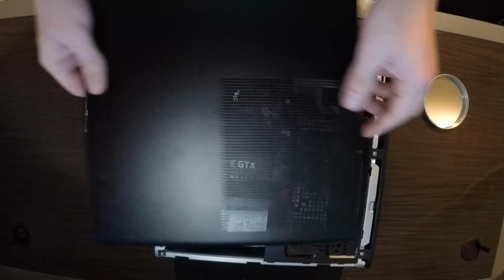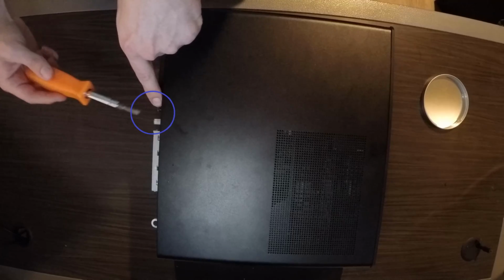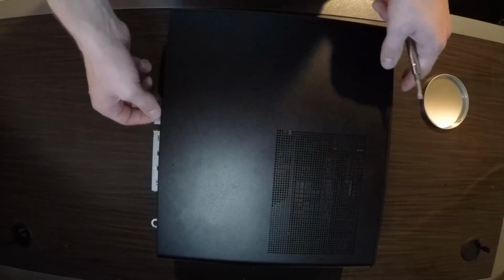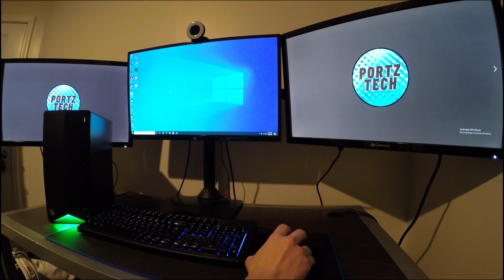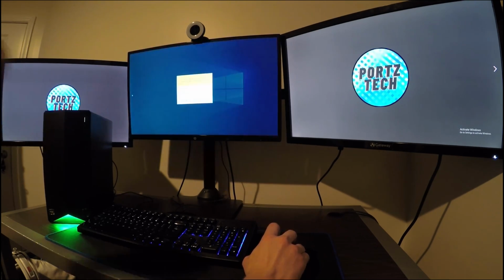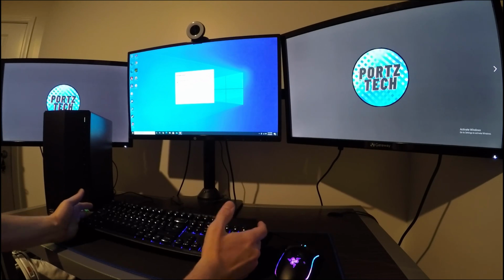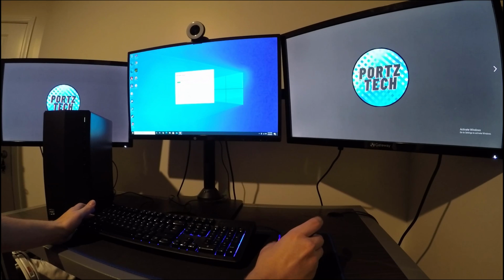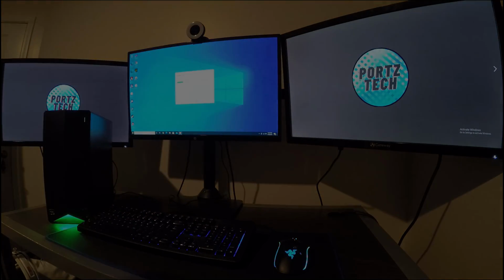HP Pavilion Gaming PC Gets New Graphics Card TG01-0023W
In this video, we get rid of the old graphics card and upgrade to a new one!